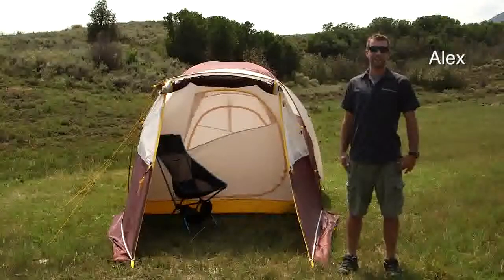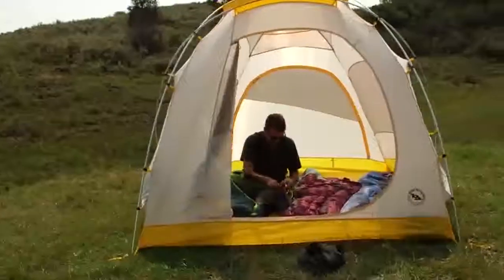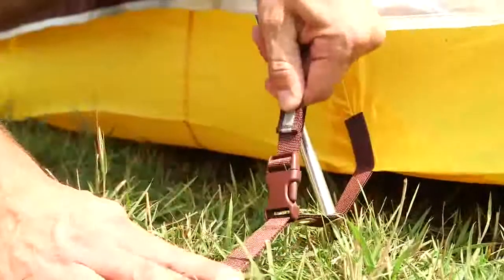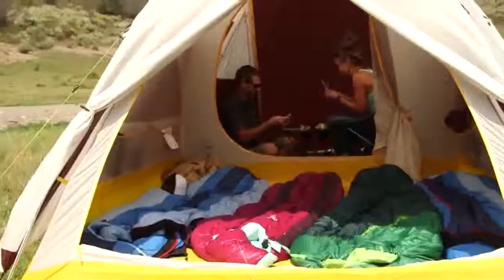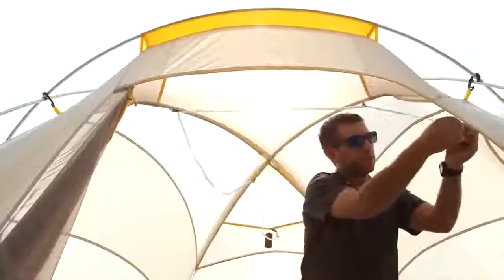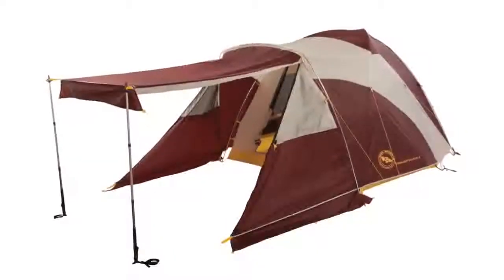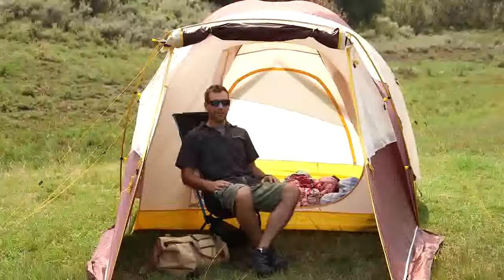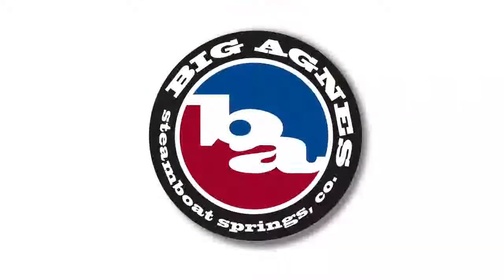Camp For Three Seasons With The Big Agnes Tensleep Station Tents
With a spacious front vestibule with walls that zip to create a "screened-in-porch", this might just be the best place to sip your whiskey, read a book or hang out with the kids while the rest of your posse naps in the back.